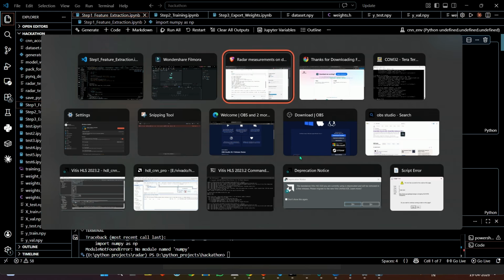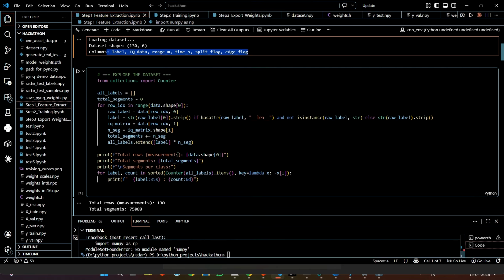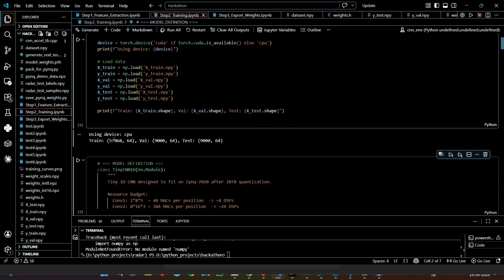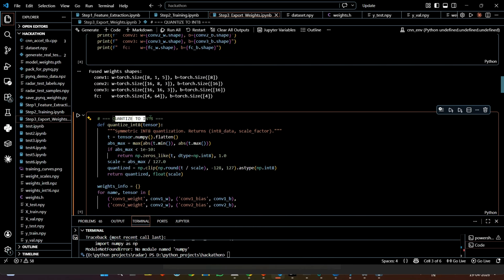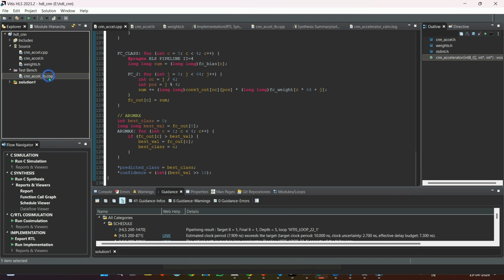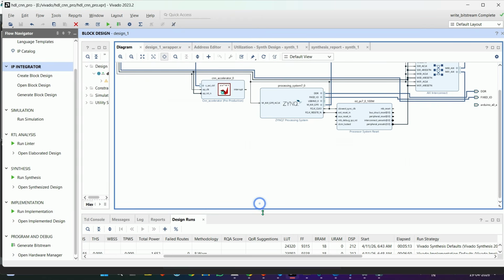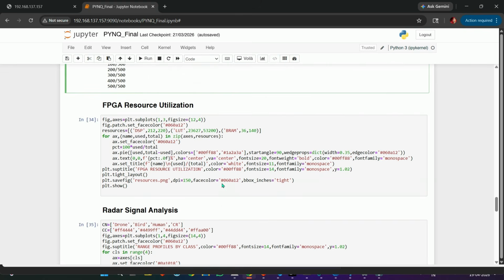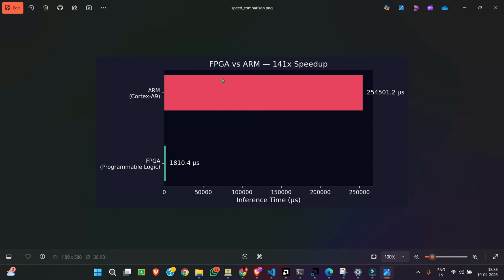FPGA CNN Hardware Accelerator for Classification of UAVs and other living objects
This video showcases the design and implementation of a CNN (Convolutional Neural Network) hardware accelerator on an FPGA for classifying UAVs (drones) and living objects. The system is implemented using the PYNQ FPGA board, enabling high-speed and energy-efficient AI inference through hardware acceleration.

🔧 Key Features:

CNN-based image classification
Hardware acceleration on FPGA
Real-time inference capability
UAV vs living object detection
Optimized parallel processing

💡 What You’ll Learn:

Basics of CNN architecture (Convolution, Pooling, Fully Connected layers)
FPGA-based AI acceleration concepts
Integration using PYNQ (Python + FPGA)
Performance benefits over CPU/GPU implementations

⚙️ Technologies Used:

Verilog / HLS (High-Level Synthesis)
Python (PYNQ Framework)
FPGA (PYNQ Board)
Machine Learning & Computer Vision

📌 This project is ideal for:

AI + FPGA enthusiasts
Embedded systems learners
VLSI and hardware acceleration students